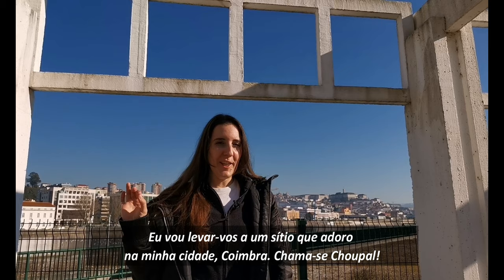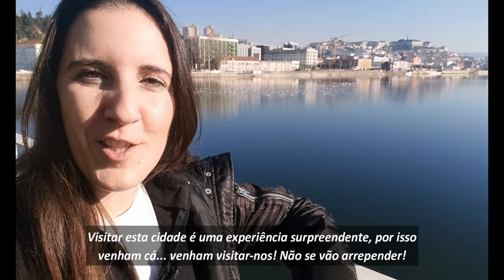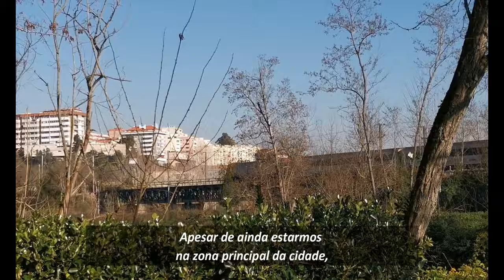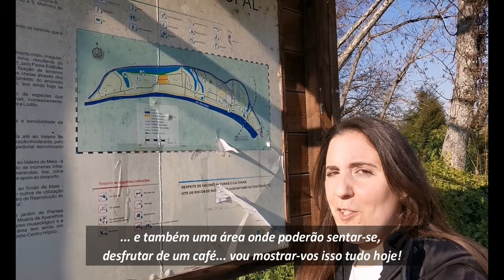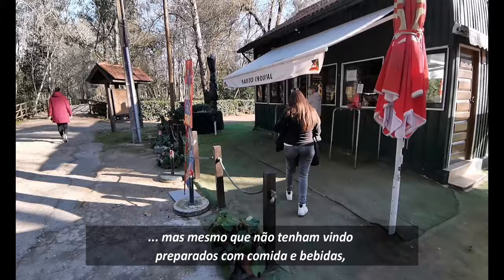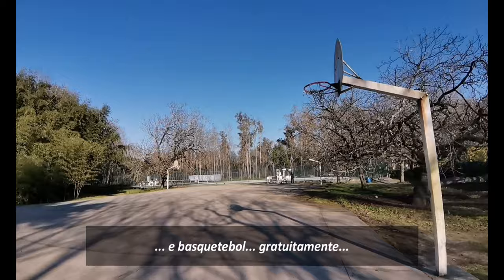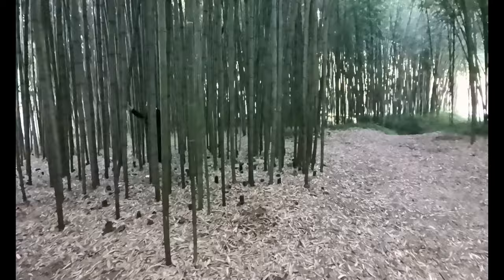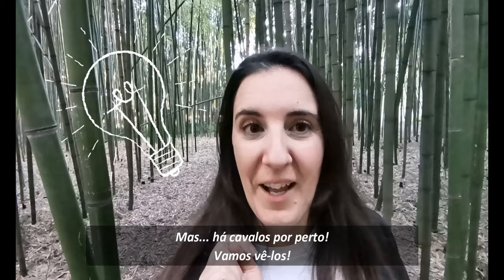MATA NACIONAL DO CHOUPAL IN COIMBRA, PORTUGAL | TRAVEL VLOG #8 | BEST PLACES PORTUGAL (4K AVAILABLE)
Hello!

Here I am again, with a travel vlog about my hometown Coimbra. This time I am taking you to the National Woods of Choupal, a fabulous place in the northern area of the city... that I absolutely love!

It is one of those places out of the tourist track, that I highly recommend if you stay here for a couple of days.

I hope you enjoy watching me being silly (but informative, of course)! EhEh!

Sara Cruz
Founder, Manager and Tour Guide